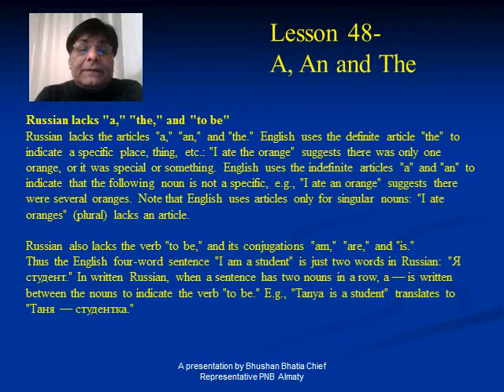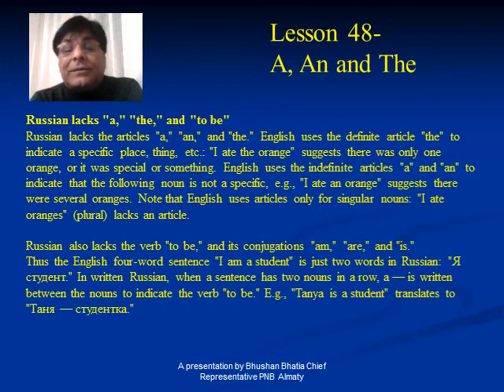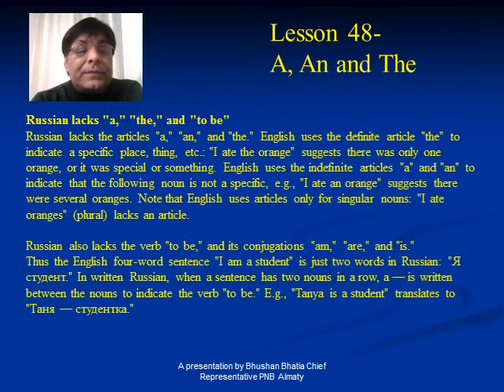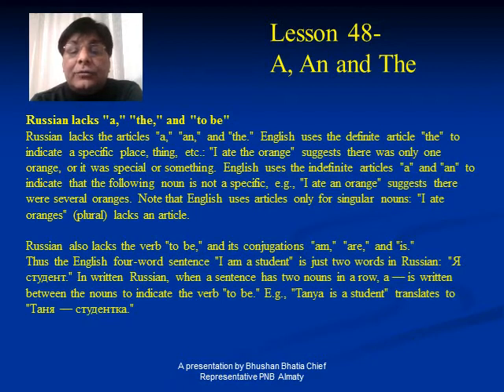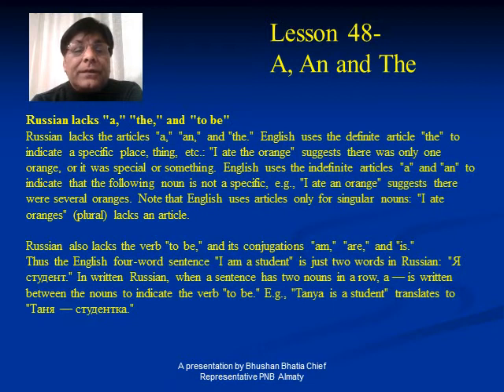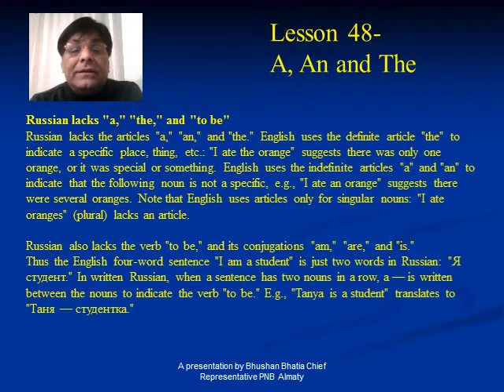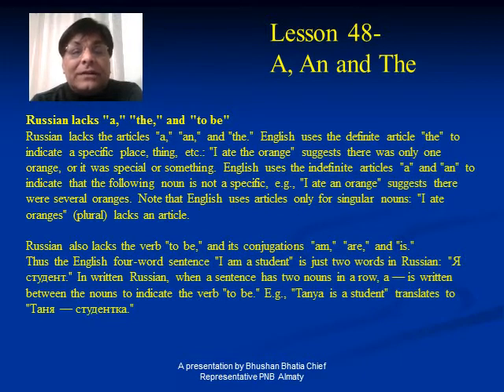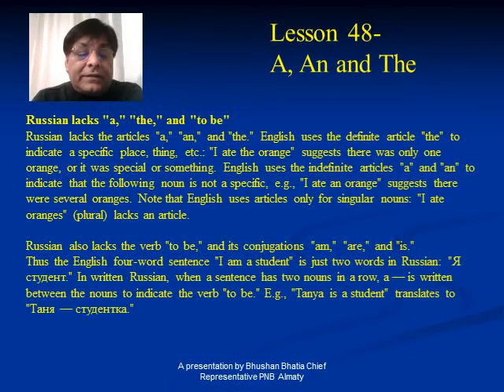Bhushan Bhatia - Russian Lesson 48 - A, An and The